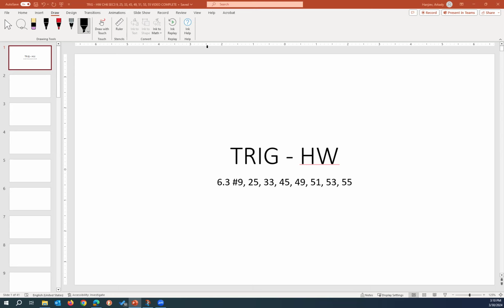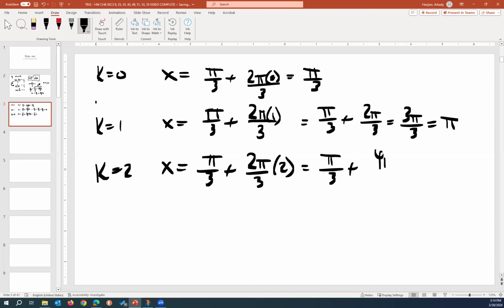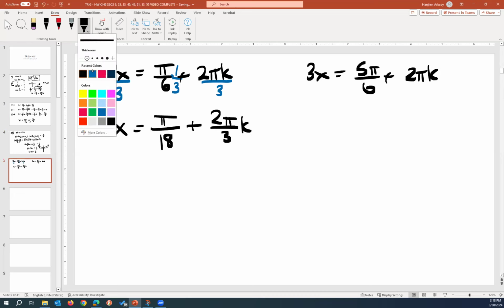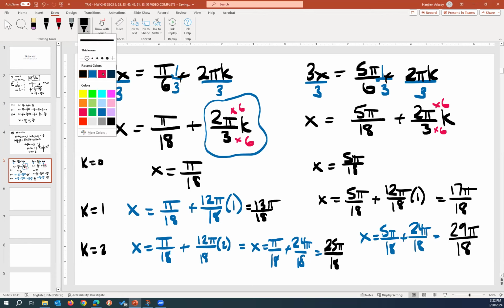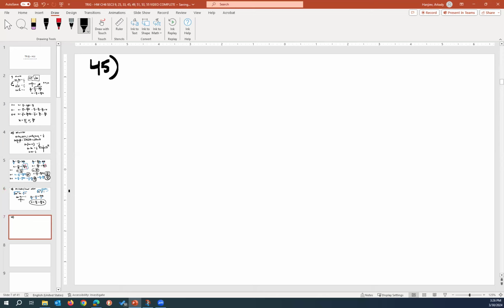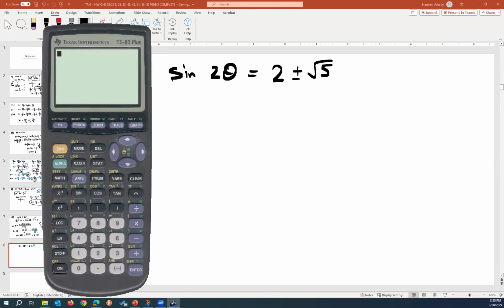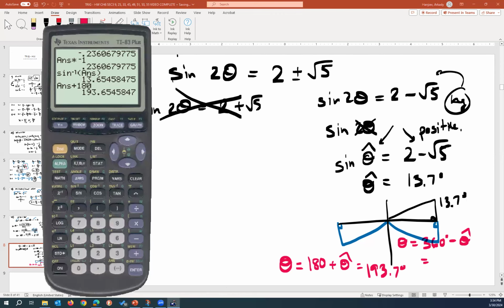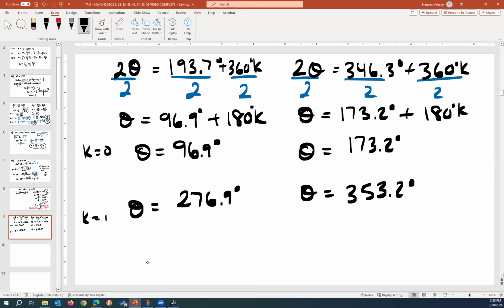TRIG-HW CH6 SEC3 #9 25 33 45 49 51 53 55 (Part 1)